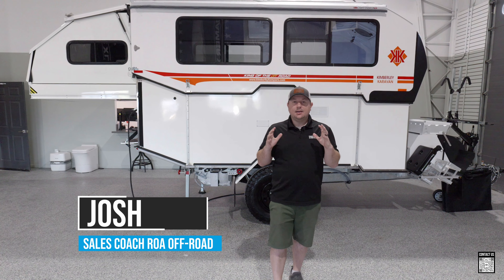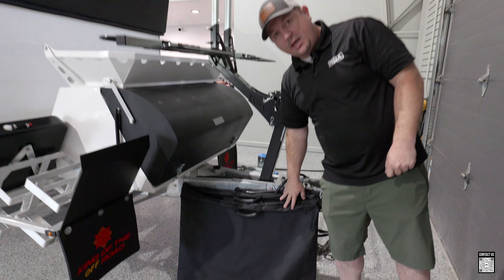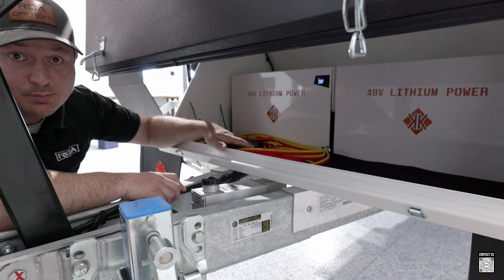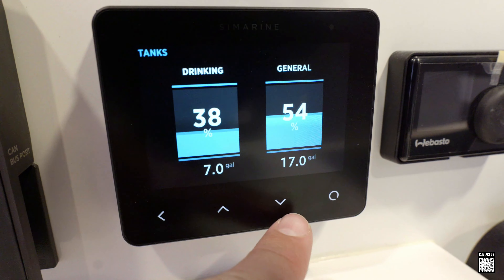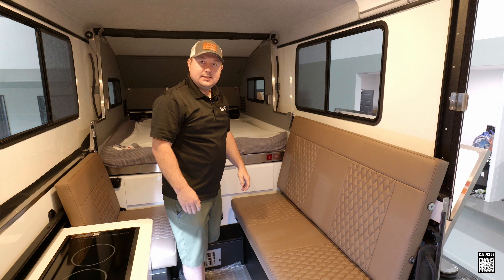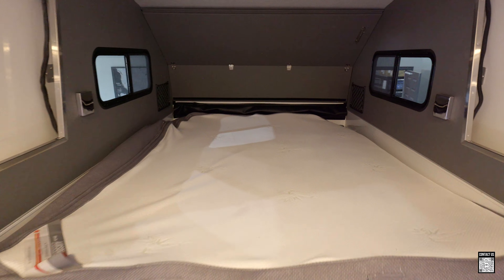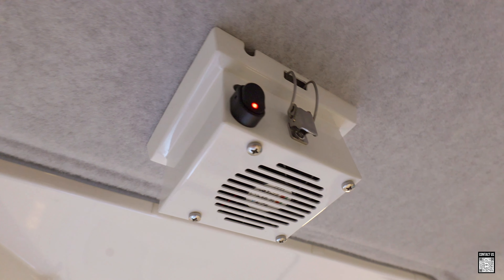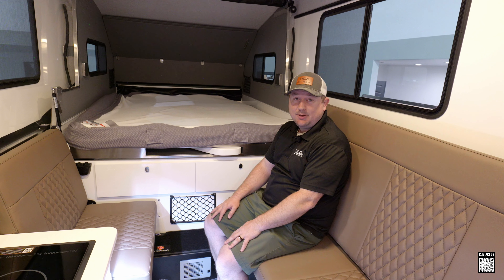Lightweight & Luxury Off-Road Camper Trailer! | Kimberley Karavan Classic Tour